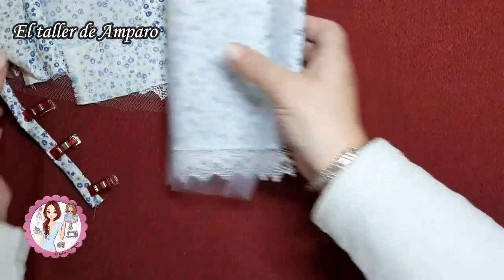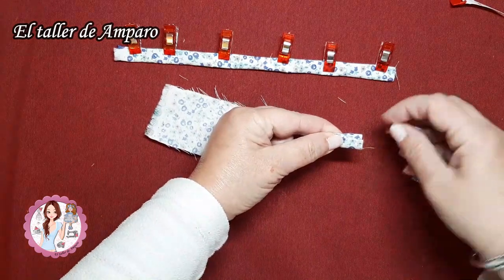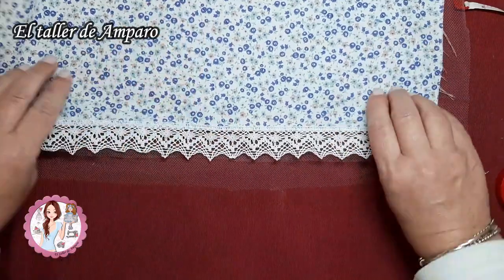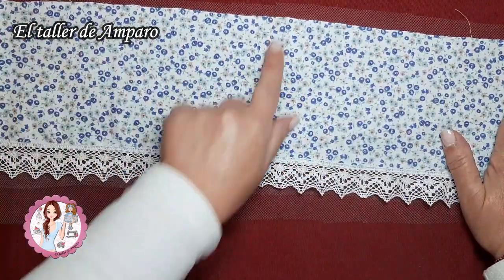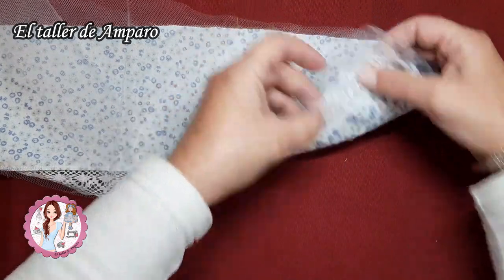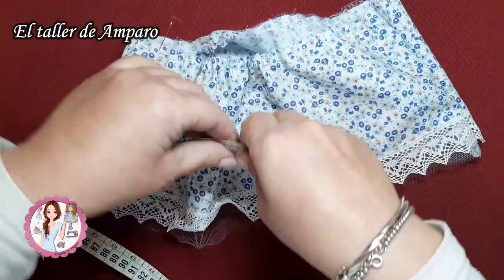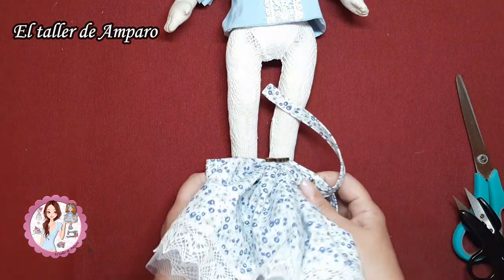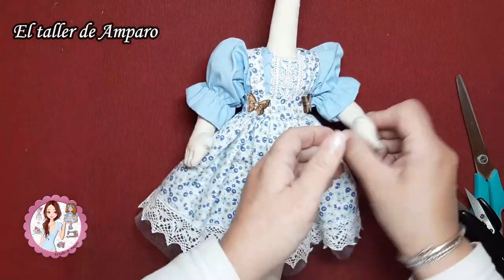Muñeca de tela Erika Pichi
En el vídeo de hoy haremos el pichi de la muñeca de tela Erika
Erika será el próximo reto de mi Grupo de Facebook El taller de Amparo, si quieres hacerla con nosotras sigue este enlace
Los patrones serán gratuitos para las compañeras que hagamos este reto, cuando termine estarán libres para tod@s, gracias